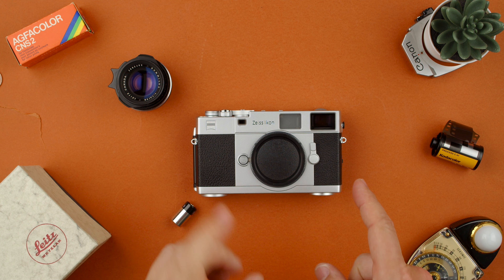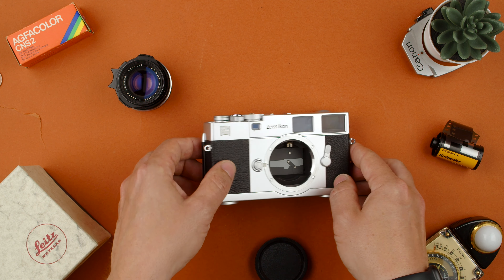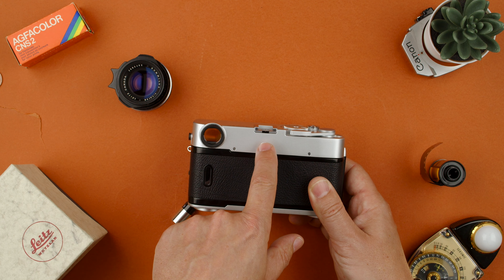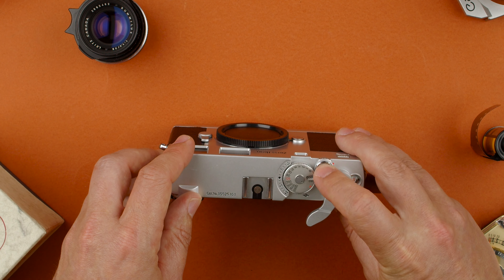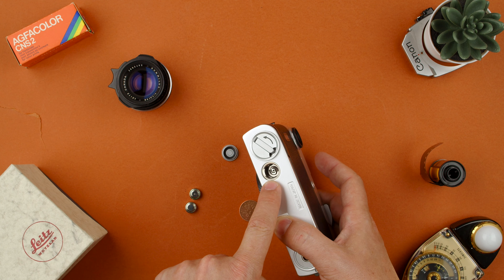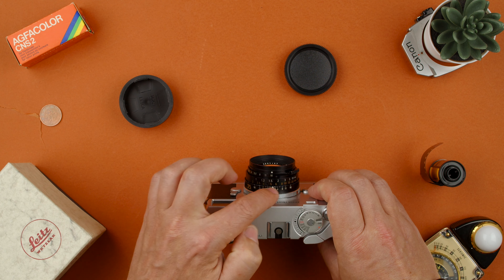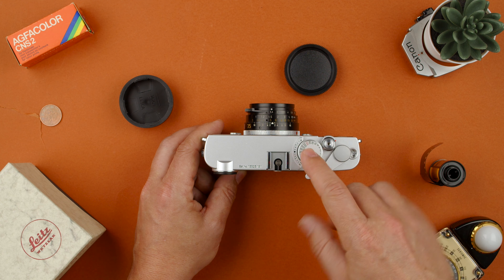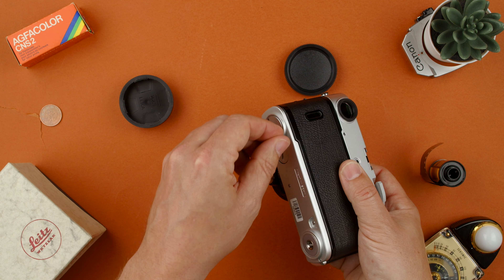How to Use A Carl Zeiss Ikon ZM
Quick video showing you how to use a Carl Zeiss Ikon ZM, be it a loner or you just bought one and you are not sure how to use it, this video will help you get started.

Kodak Tmax 400:
4x5 50 sheets

Kodak Tmax 100:
4x5 50 sheets